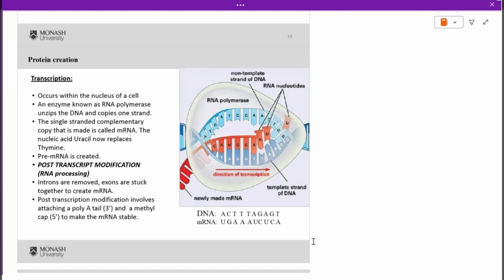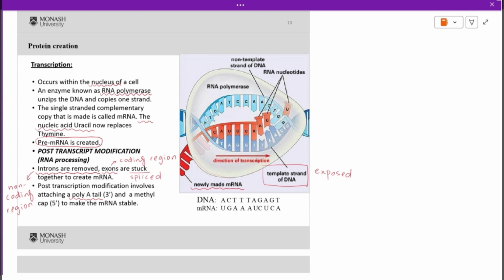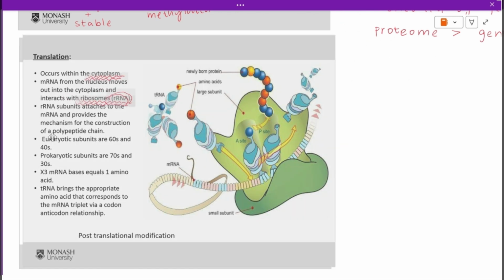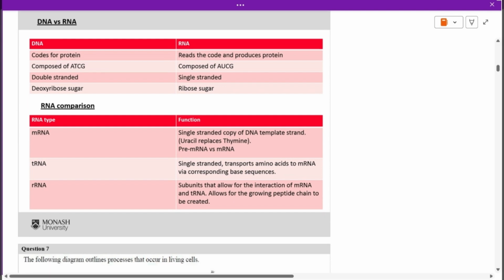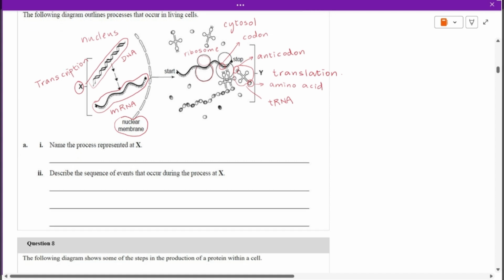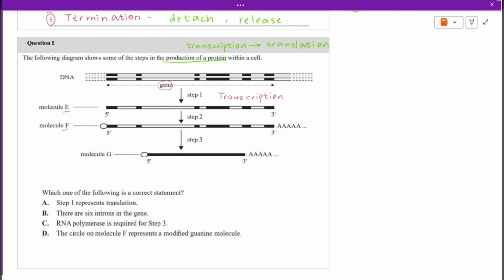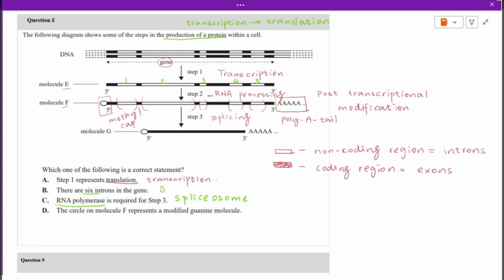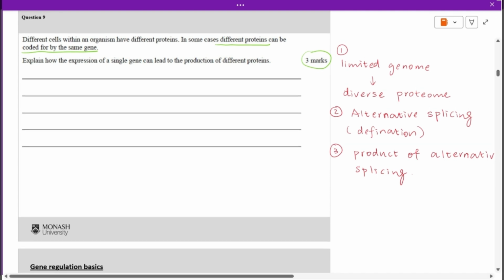VCE Unit 3&4 Biology Exam Revision: Transcription, Translation and RNA Processing